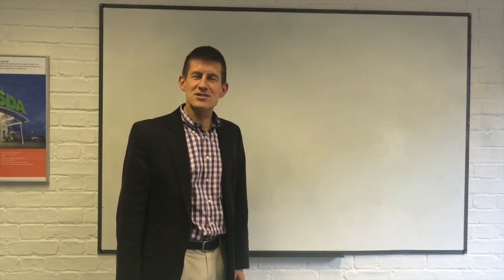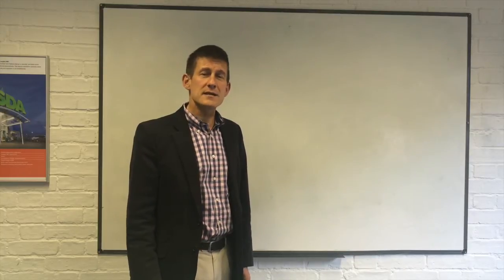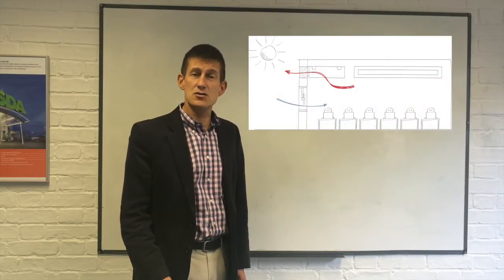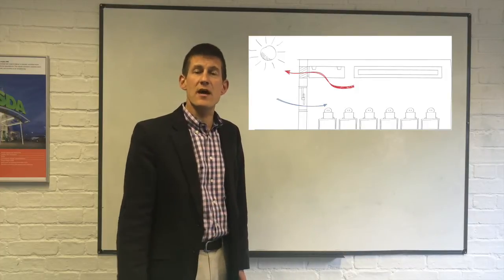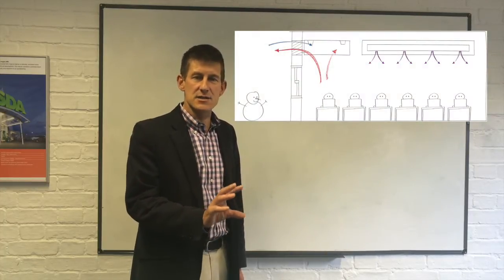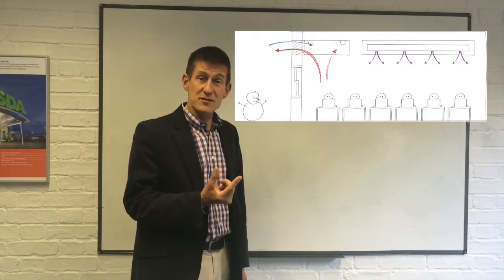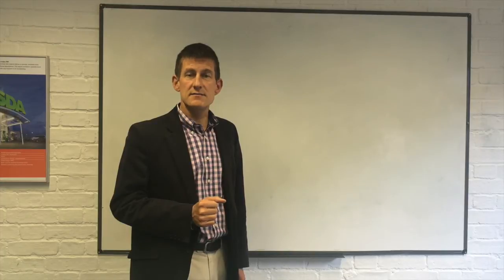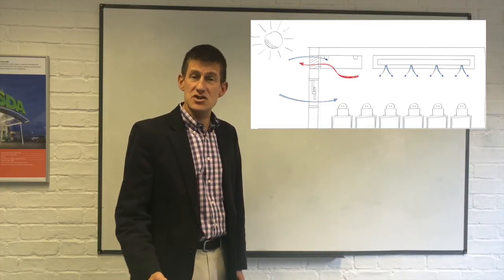NVHR Video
Shaun Fitzgerald explains how the NVHR from Breathing Buildings is changing the way people think about Natural Ventilation.